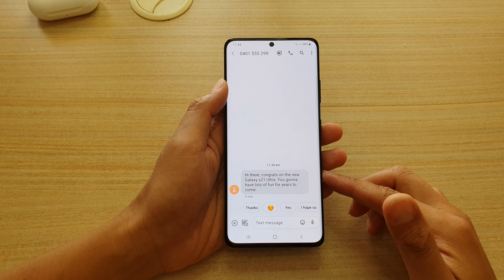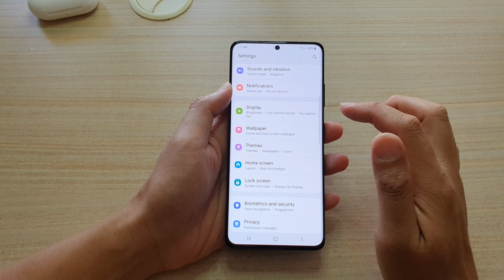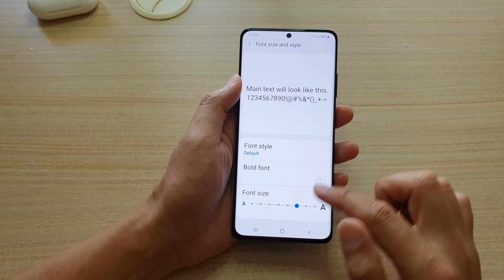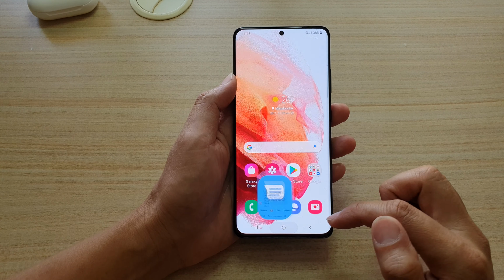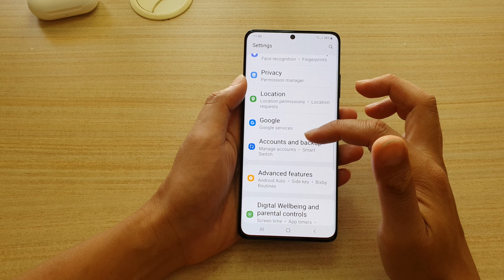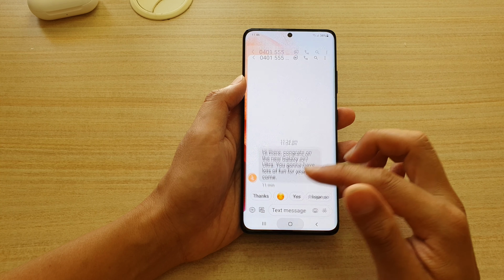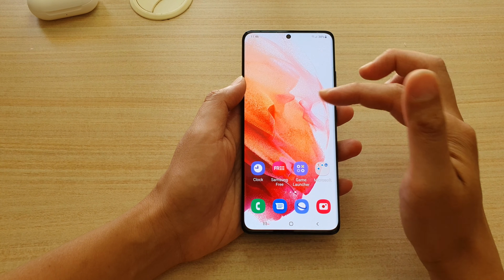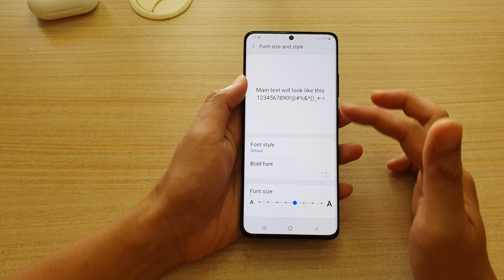Galaxy S21/Ultra/Plus: How to Increase / Decrease Text Font Size For Messages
Learn how you can increase or decrease text font size for text messaging app on Galaxy S21/Ultra/Plus.